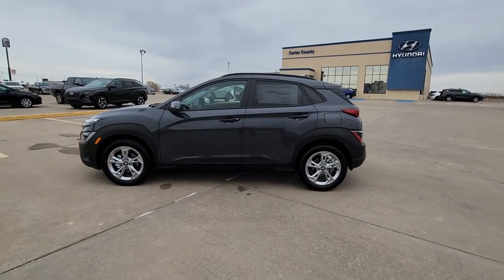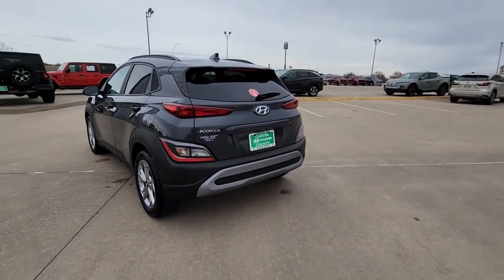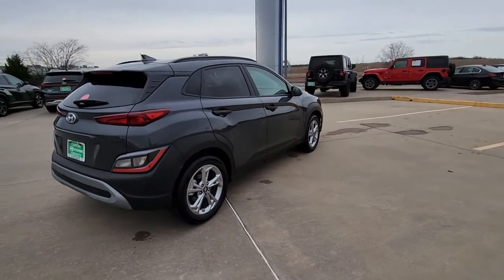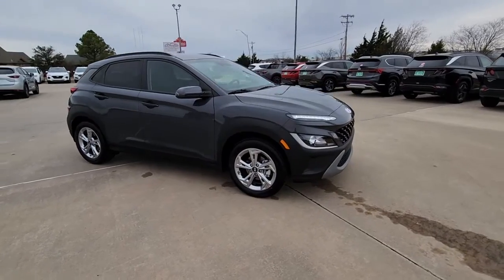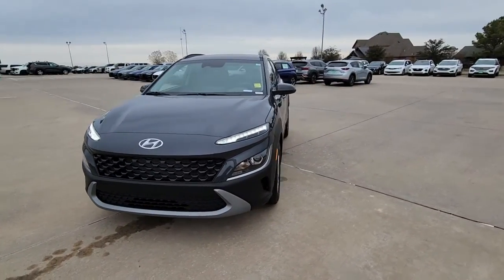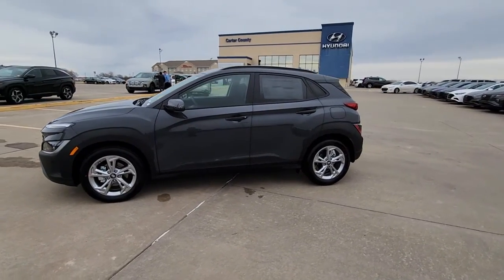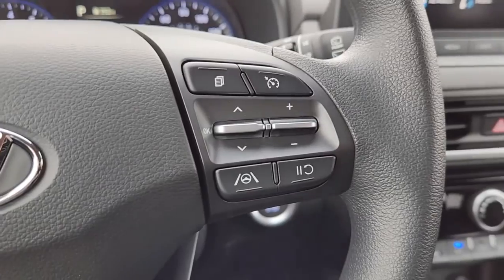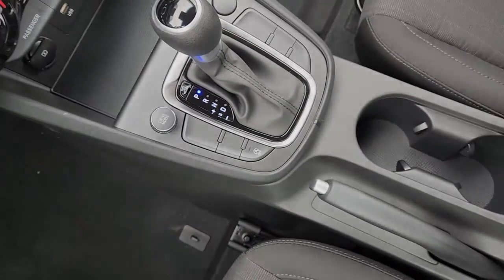2023 Hyundai Kona Ardmore, Oklahoma City, Sulphur, Ada, Madill 12527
Ecotronic Gray New 2023 Hyundai Kona SEL available in 616 Holiday Drive, Ardmore, Oklahoma at Carter County Hyundai. Servicing the Ardmore, Oklahoma City, Sulphur, Ada, Madill, OK area.

Ecotronic Gray 2023 Hyundai Kona SEL FWD IVT 2.0L 4-Cylinder This 2023 Hyundai Kona comes equipped with.brbrRecent Arrival! 30/35 City/Highway MPG